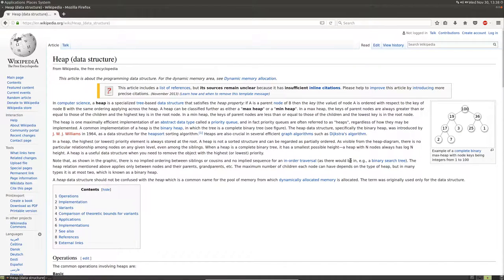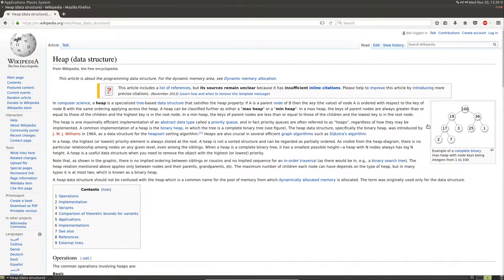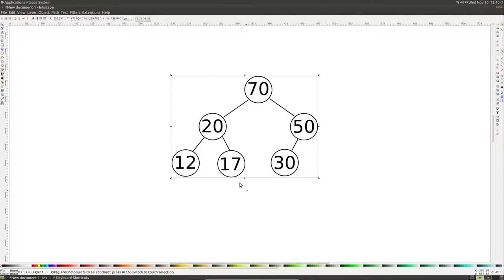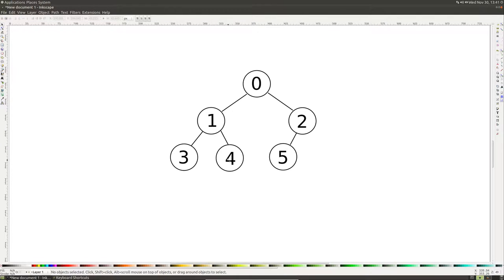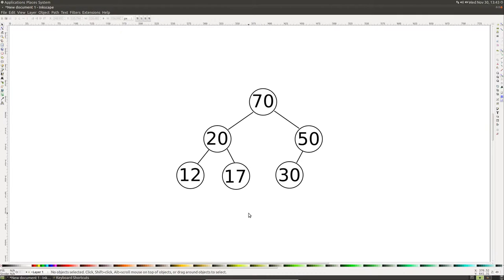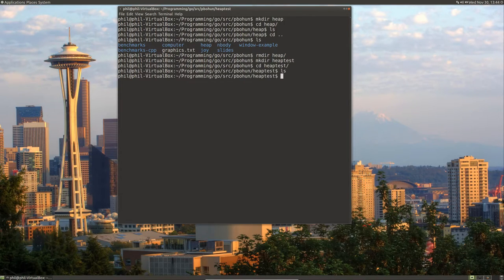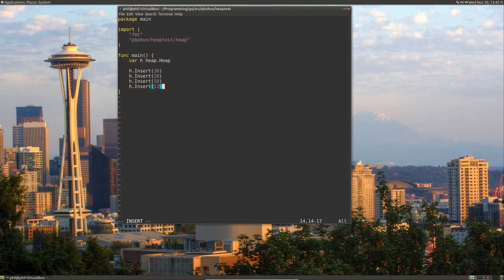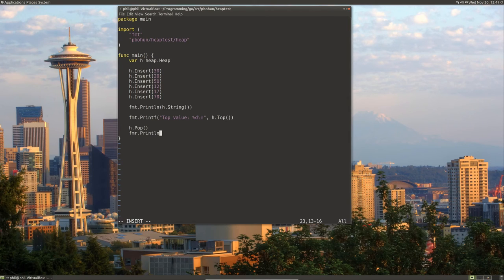Build a Heap - Part1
A short introduction to the concept of a heap, a useful data structure. We will implement one in Go.